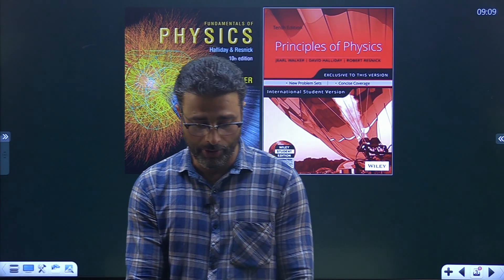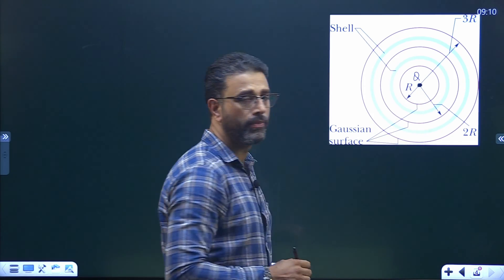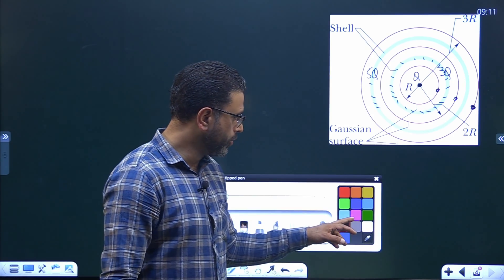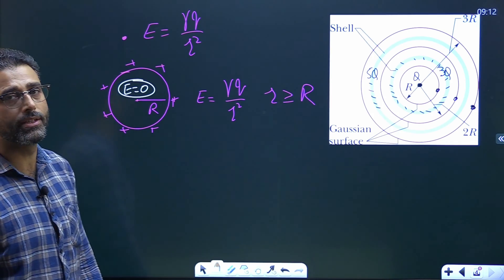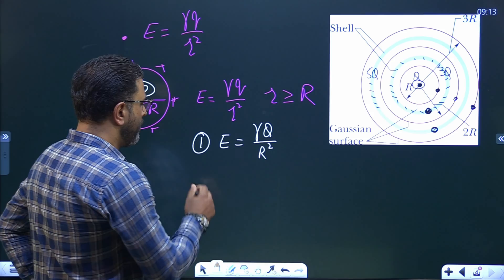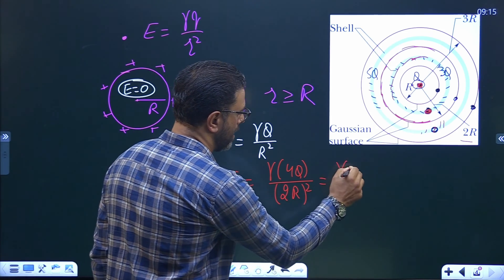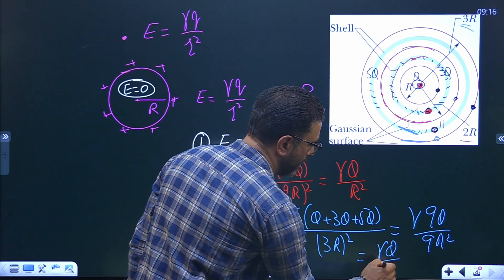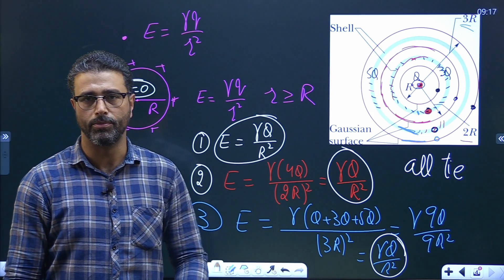GAUSS'S LAW || HALLIDAY|| RESNICK|| WALKER|| CHAP 23 || QUESTION 3